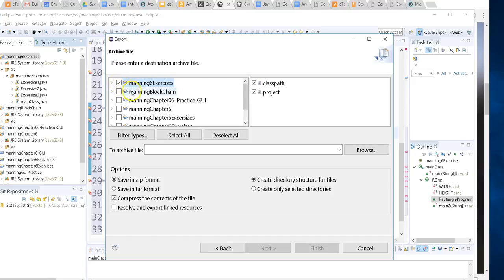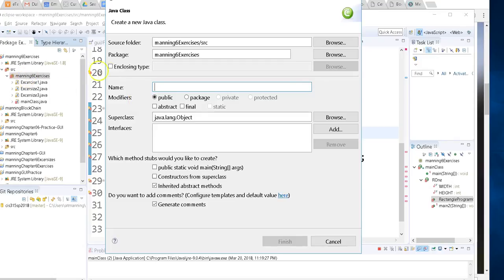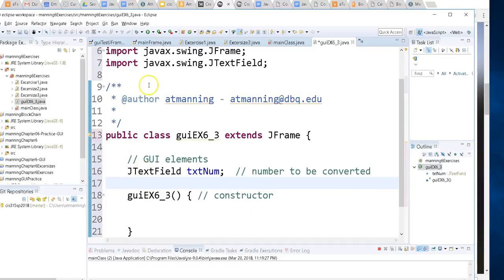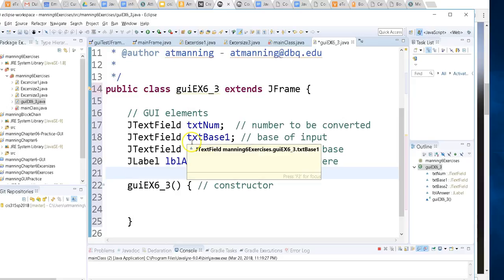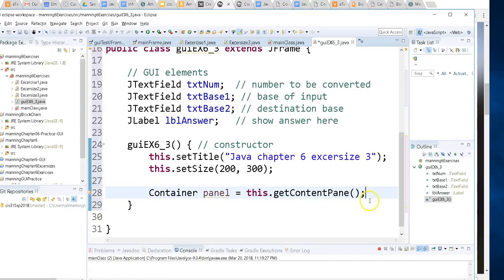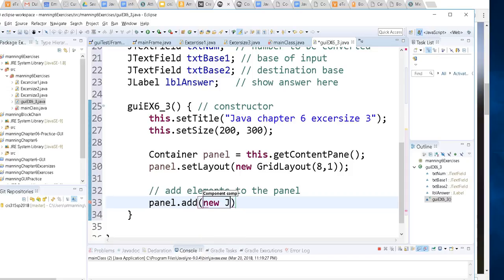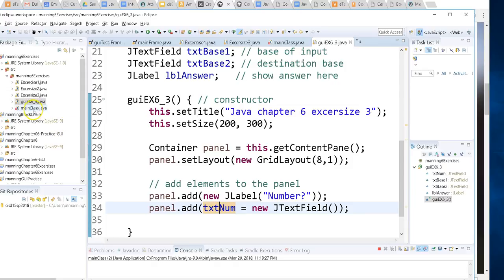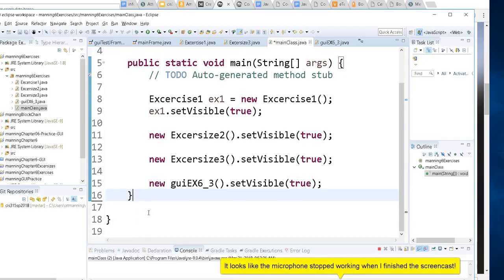180321 gui6 3 building